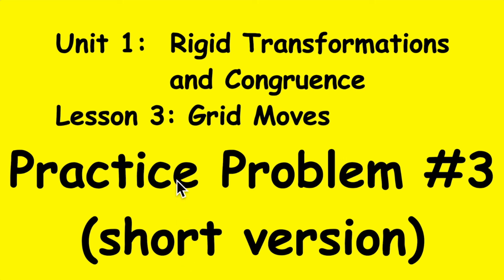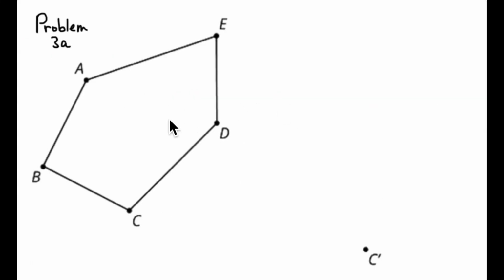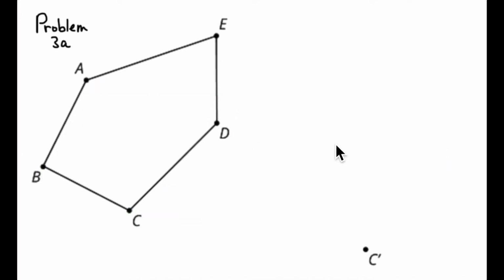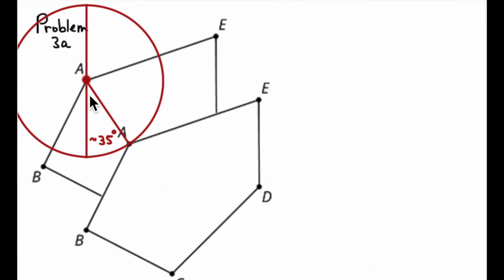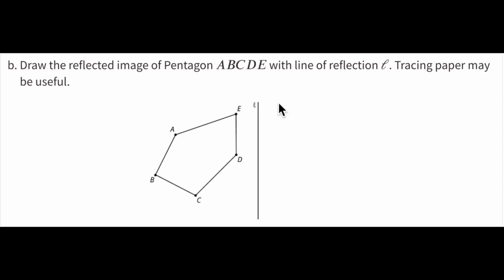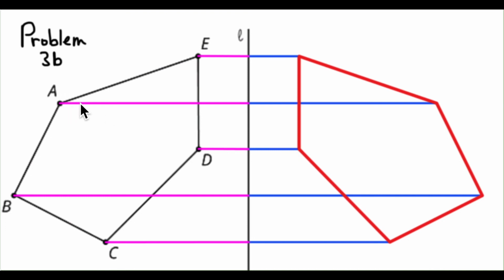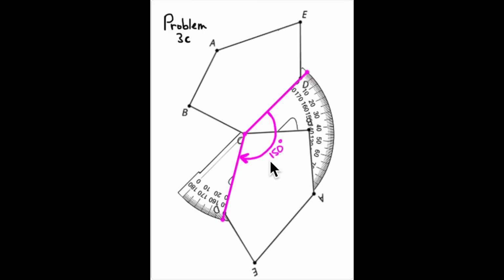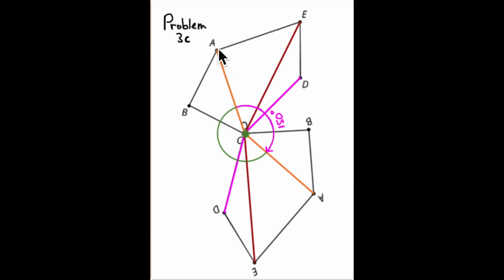8th Grade Illustrative Mathematics: Unit 1; Lesson 3: practice problem 3 (short version)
(July 20, 2022): I'm revising the videos to create shorter versions meant to be student-friendly videos that provide minimal, yet meaningful, information to help think through the activity or problem.

Illustrative Mathematics
Unit 1: Rigid Transformations and Congruence
Lesson 3: Grid Moves
Practice Problem 3
(short version)